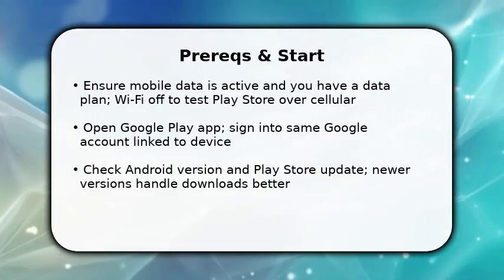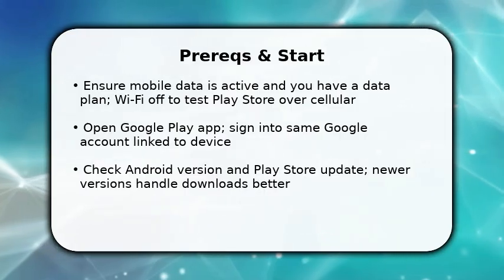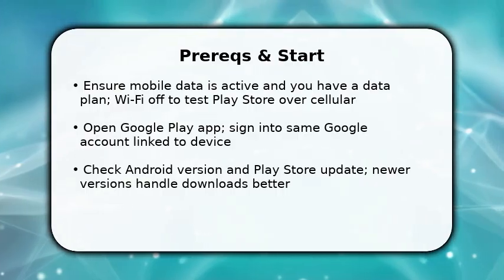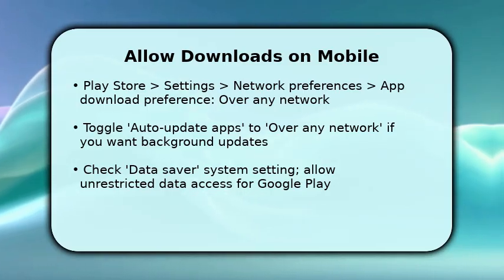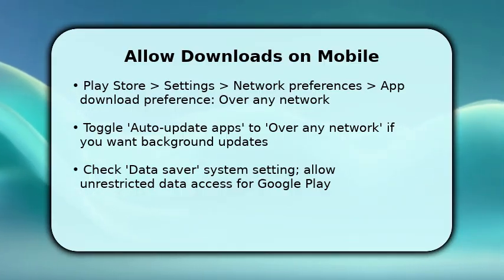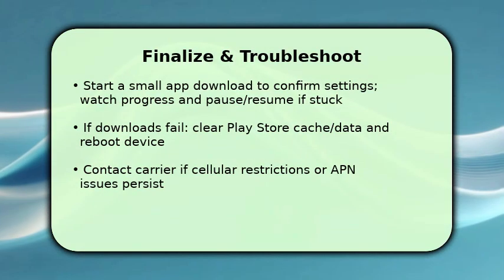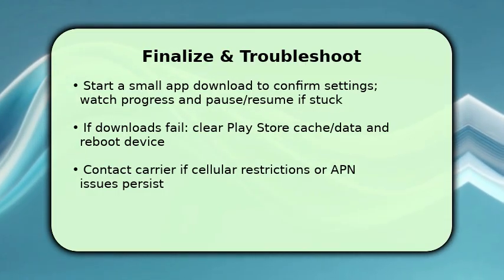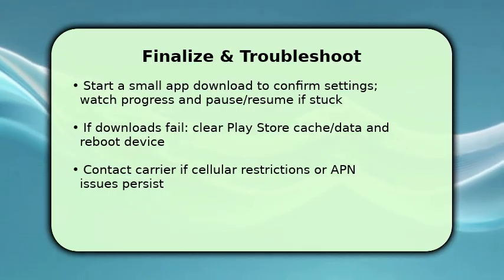How to Use Mobile Data on Play Store (only Way)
How to Use Mobile Data on Play Store (only Way) | 🔒 Surfshark VPN Deal — Stay private and secure. $1.99/mo + 3 Months Free ▸

Discover the essential steps for using mobile data to download apps from Google Play Store. This video guides you through configuring your device settings, ensuring a stable internet connection on-the extranet, and navigating app selection with ease.

how to use mobile data, Google Play Store, downloading apps, device configuration, internet connectivity, extranet access, app download guide, mobile internet usage, play store settings, data connection